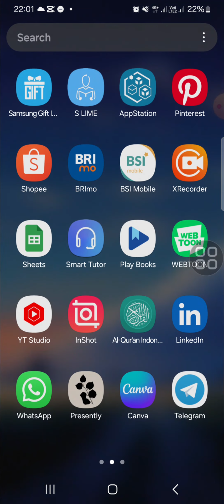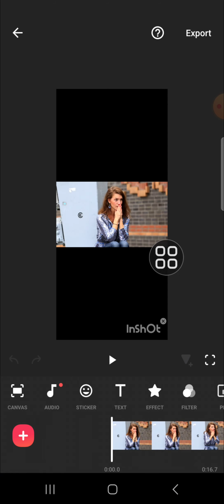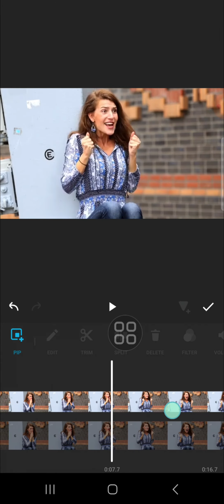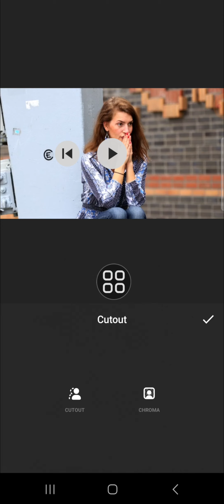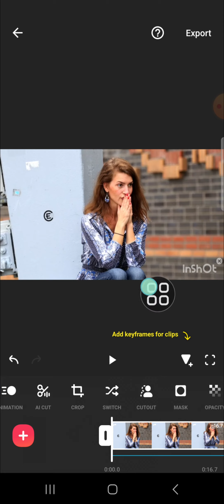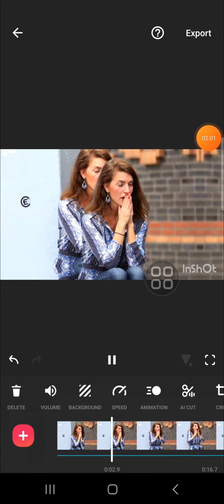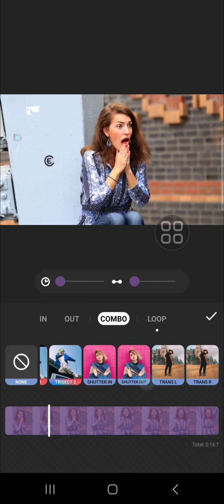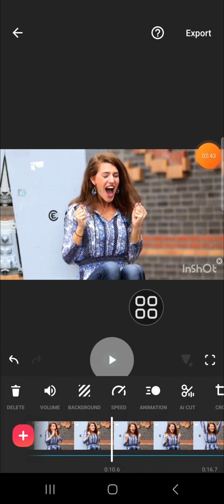InShot Tips: How to Make Moving Background for Your Video on InShot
Learn how to create a stunning moving background for your videos using InShot! Whether you're editing for TikTok, Instagram, or YouTube, this step-by-step guide will show you how to elevate your videos with eye-catching dynamic effects. Perfect for beginners and advanced users alike!